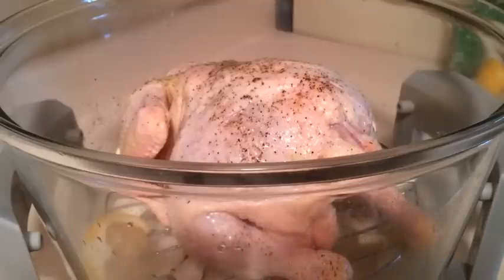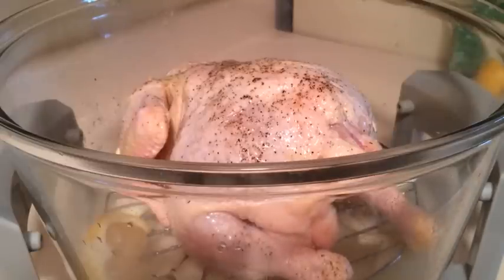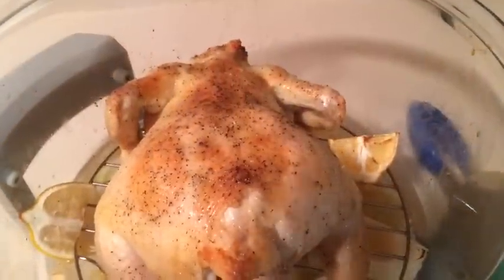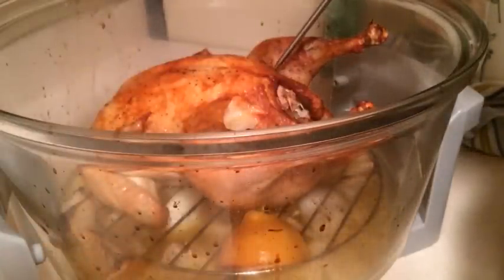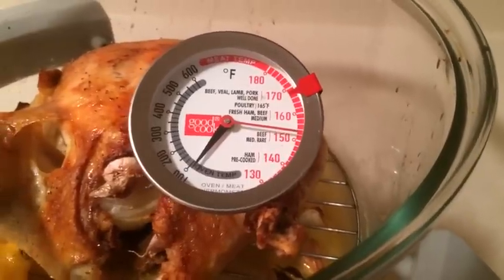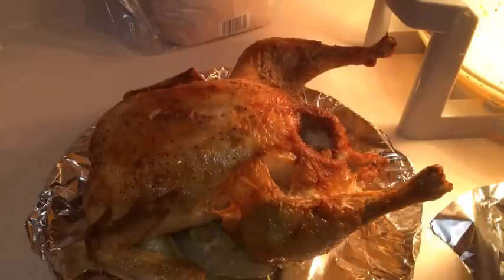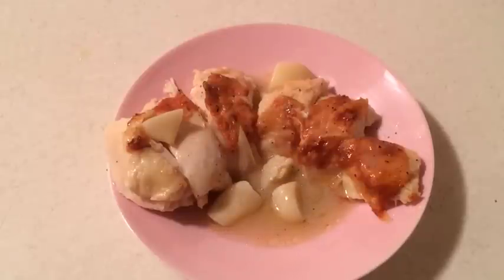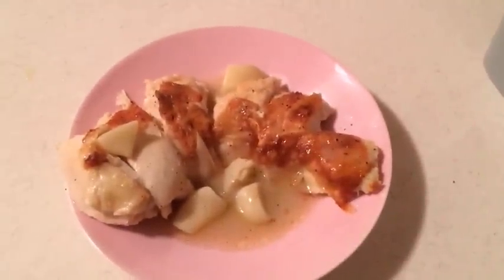Roast chicken in the halogen oven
This is your basic roast chicken. The Halogen oven did a good job. The chicken came out as well as in my conventional oven.  There is one large onion sliced underneath with one lemon cut in quarters. I added chicken stock and white wine. Several whole garlic cloves are tossed in too. Into the cavity is another quartered lemon so r thick onion slices an garlic. Squeeze the lemon juice over the meat first. Add salt and pepper.
Cooking time: 1 hr 20 minutes